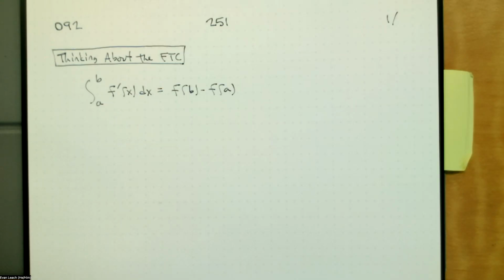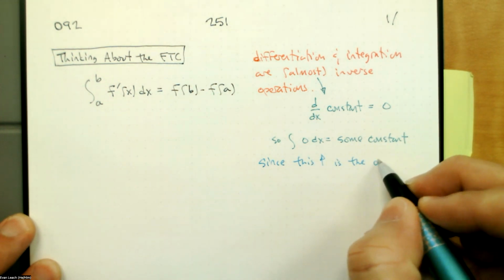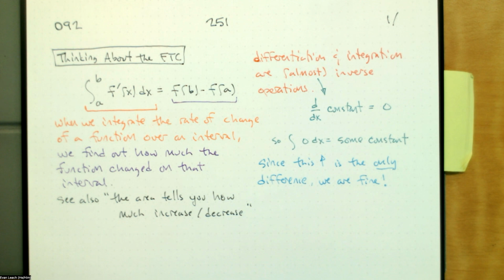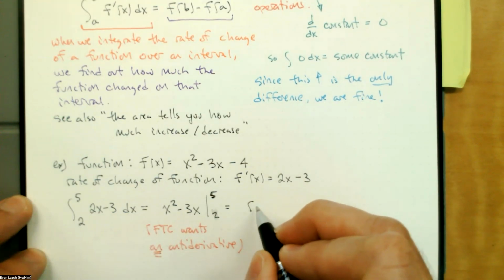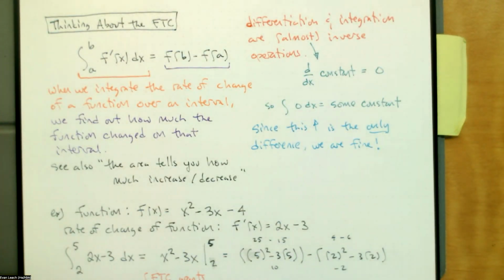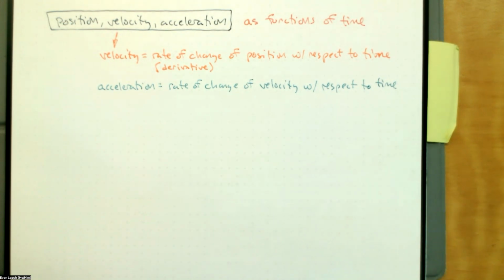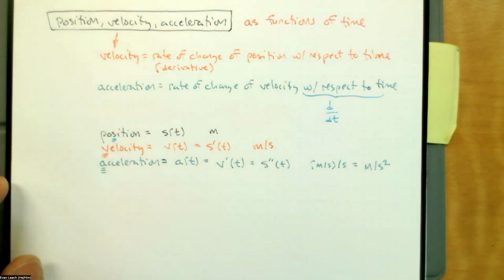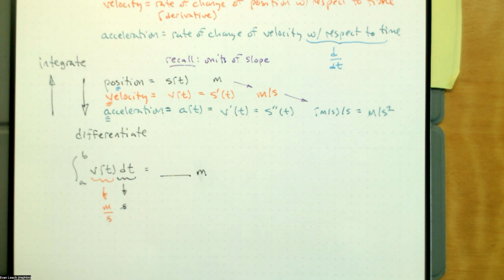251.092.1 Thinking About the FTC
In this video, we think about the Fundamental Theorem of Calculus.